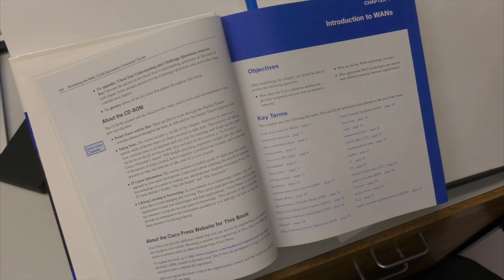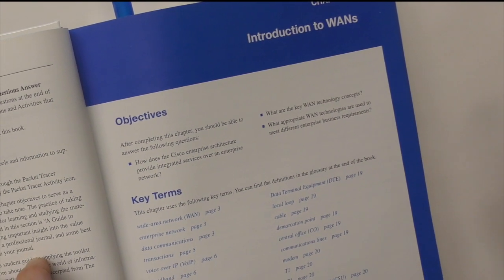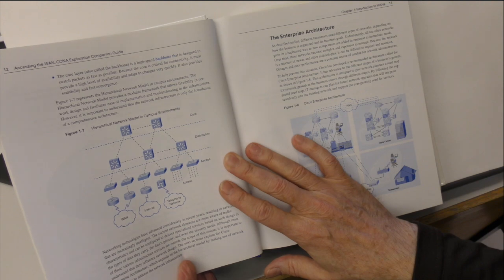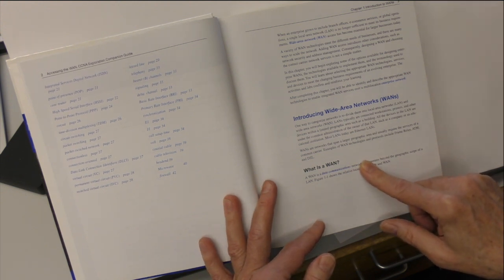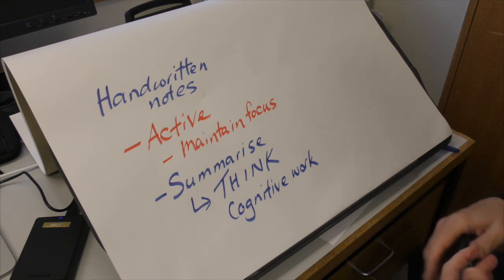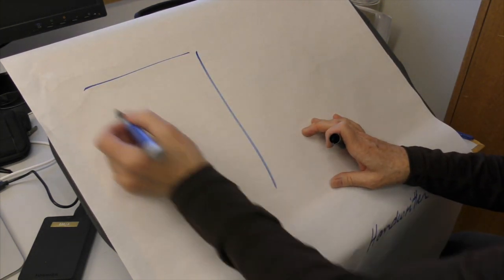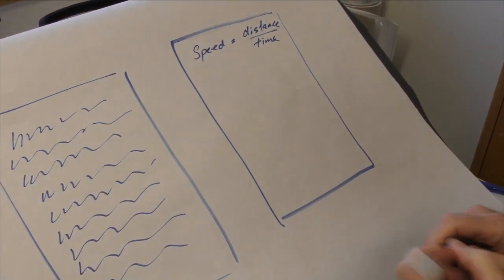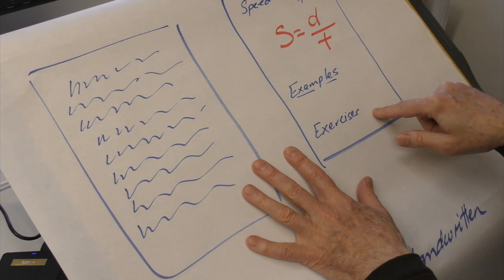Study Techniques 02 – Reading technical texts and making notes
How to approach new material (or even review) in textbooks and technical references.
Also, essential aspects of making notes.
With Dr Peter Thompson